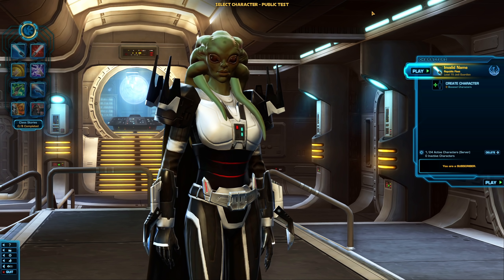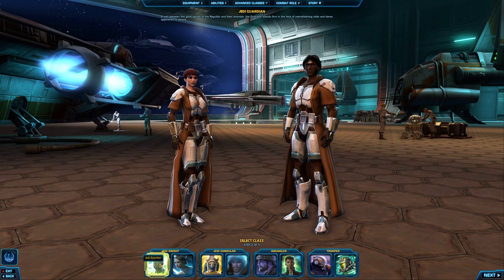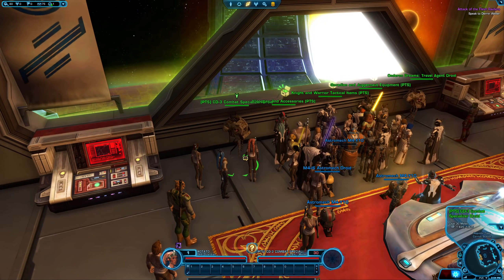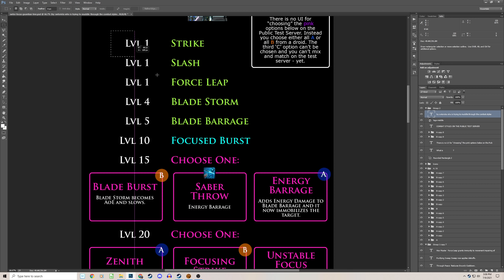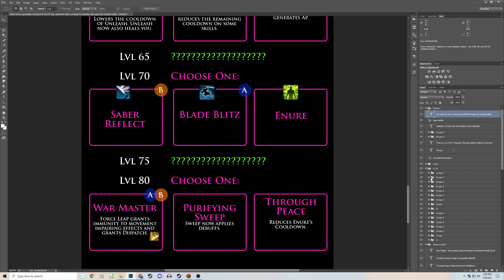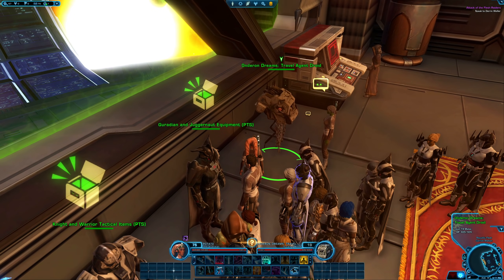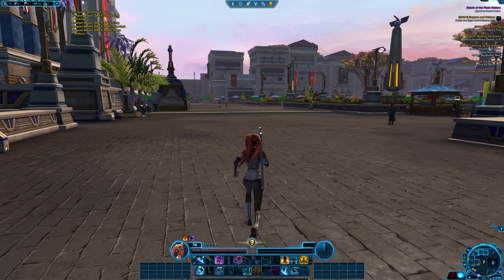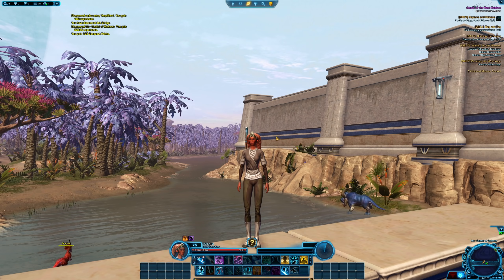How to test the Jedi Guardian on the SWTOR PTS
The Jedi Guardian for 7.0 is available for testing!